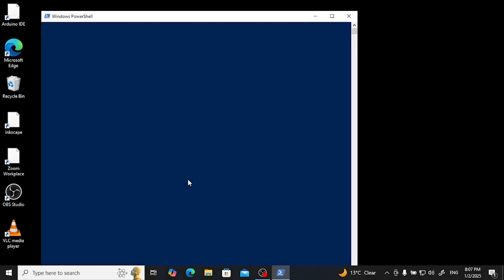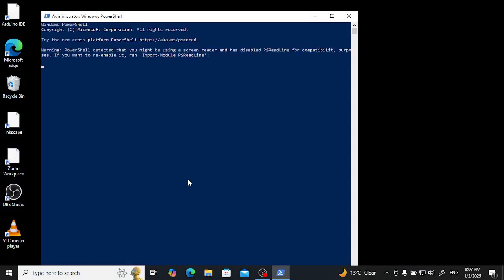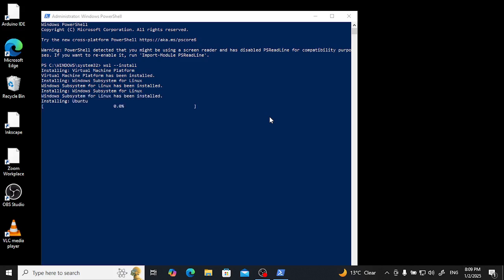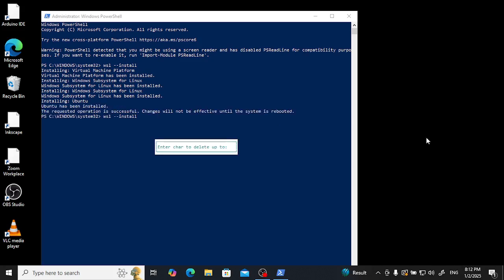TUT 000 P01 Installing WSL wsl Windows Linux fea c++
This video is how to install windows subsystem of Linux